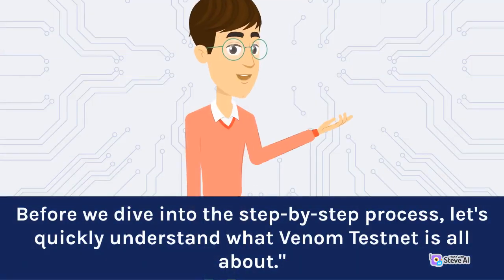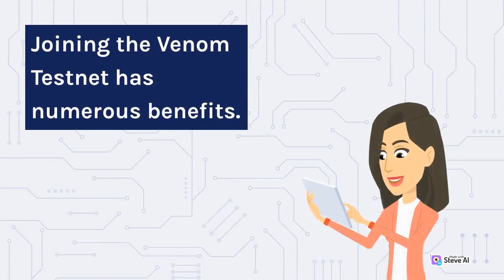Venom Testnet Airdrop! Step By Step Process! All Links in Description! Free Testnet Airdrop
Part 1: Setting Up your Venom Testnet Wallet
To set up a wallet on the Venom Testnet. Follow these steps:
b. Locate and click on the “Install Venom Wallet” button within the “How it works” section.
c. Follow the on-screen instructions to set up your wallet, including creating a secure password and writing down your unique seed phrase for backup purposes.
d. Once your wallet is set up, you will be all set to start exploring the platform!
Part 2: Claiming your Testnet Tokens
1. Claiming your first Testnet Tokens
To claim your first testnet token. Follow these steps:
b. Locate and click on the “Start testnet” button within the “How it works” section.
c. Follow the on-screen instructions to set up your wallet, including connecting your Venom wallet, logging in with your Twitter account, and following Venom Foundation on Twitter.
d. When connecting Twitter for the first time, you will receive a pop-up asking for your authorization. You will need to authorize Venom to access your account in order to continue.
e. Once all the tasks have been completed you need to click “Claim” to claim 50 Testnet VENOM tokens. If for any reason you encounter any issues with claiming your tokens, please refresh the page.
Part 3: Interacting with dApps and NFTs
Venom Foundation
 1. Completing tasks
a. Once you have completed the first three tasks of connecting your Venom wallet, logging in with your Twitter account, and following Venom Foundation on Twitter, you will be presented with our testnet ecosystem explorer. It is here where you will complete tasks in order to test out our dApps.

Please note that if the testnet ecosystem page does not appear, please refresh your page.

b. If you scroll down on the task page, under “Explore the Venom Ecosystem” you will see a list of dApps that you are able to interact with. To begin your first interaction with the testnet, click on the “Complete tasks” button under Venom.

c. On this page you will find the tasks that you will need to complete in order to mint the “Venom Foundation” Testnet NFT.
2. Follow Venom Network on Twitter
Follow these steps to complete your first task.
a. Click on the “Follow Button”
b. A new window will open to Twitter, where you will receive a pop-up asking if you want to follow. Click follow to confirm.
c. Close the twitter window and return back to the Venom Foundation task list. You will notice that the first task box has changed, click on the new box labelled “Check” for the system to confirm that you are following Venom Network on Twitter.
d. Once the check has been completed, you will get a confirmation saying that you have completed the task. The task will now be greyed out, with a checkmark in the top left, indicating you can now move on to the next task.

3. Tweet about Venom Testnet
Follow this guide to post your first tweet about the Venom Testnet.
a. Click on the “Tweet” button under the second task.
b. A new Twitter will open up. The Tweet will automatically be filled for you. To continue, click on “Tweet”.
c. Once the tweet has gone through, return back to the Venom Foundation task list and click on “Check” to verify that you have Tweeted.
d. You will get a confirmation confirming the completion of the task. You are ready to move on to minting your NFT.

4. Mint NFT

a. Click on either “Mint” button

b. The Venom Wallet will open a new window asking you to confirm the transaction. Enter your wallet password and click on “Confirm transaction” in the bottom right to continue.

c. Once the transaction is confirmed, you will see the buttons change to “Minting” and “Processing”. Please be patient during this time, as in some cases in can take up to 20 seconds for the minting process to complete.

d. Congratulations on earning your first Venom NFT! Its now time to move on to interacting with our dApps, starting with the Venom Wallet.